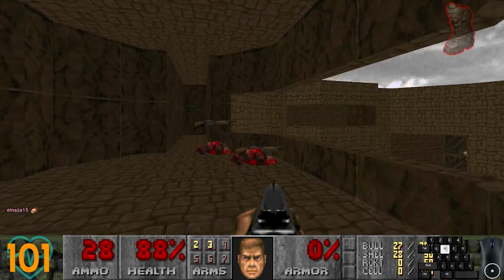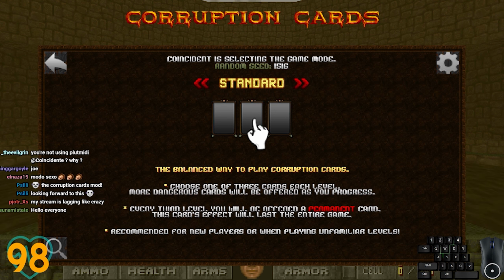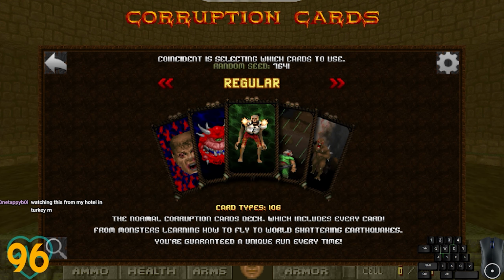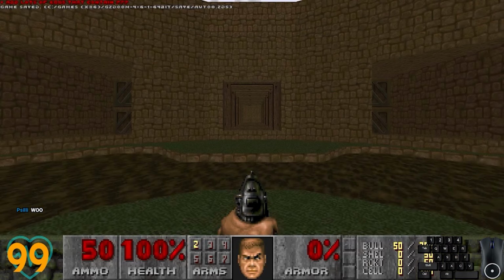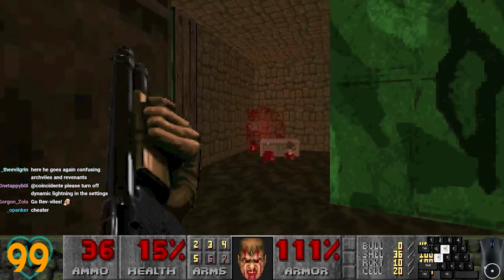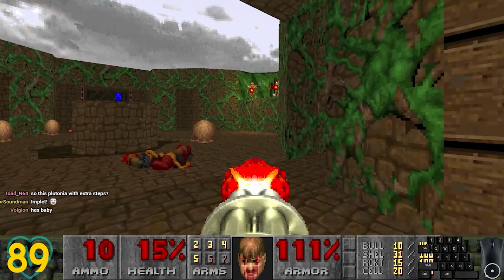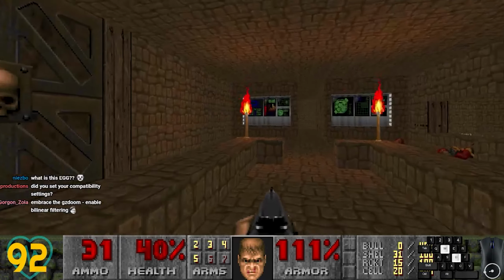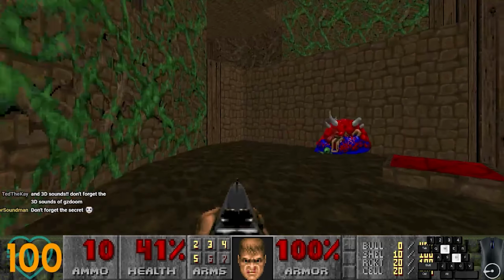Arch-Fried Eggs: The Plutonia Breakfast | Corruption Cards + Plutonia, Map 01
And so began the wild adventure of Corruption Cards, which quickly became my favorite doom mod of all time. It started off quietly, in an easy map 1 and with only low-tiers cards available, but as the playthrough progressed to later maps, the challenge (and the madness) started escalating!

BIG thanks to the Patrons:

AgileJackson
Andrew Dunai
Billabob
Bloo
Chris O'Neil
Darmen Druin
EduardoAndFriends
FrancisT218
hido
inverse_of_zero
Morvis
Niezbo
Phobos
Professor Soundman
segamnky
ShuffleCat

Main Platforms

Tags